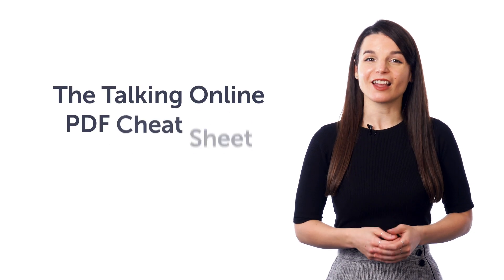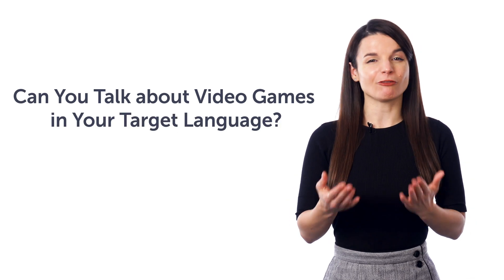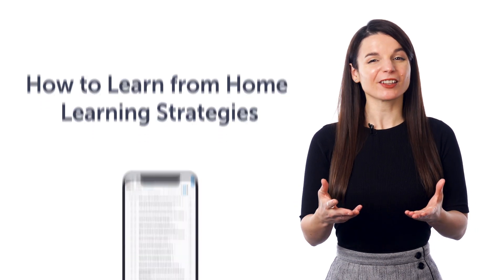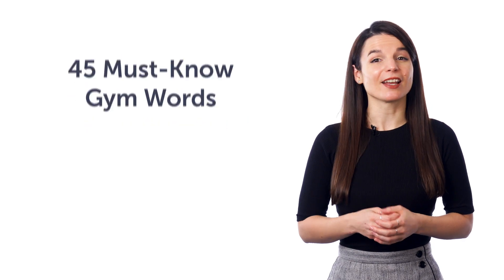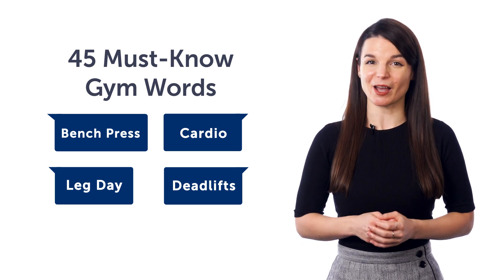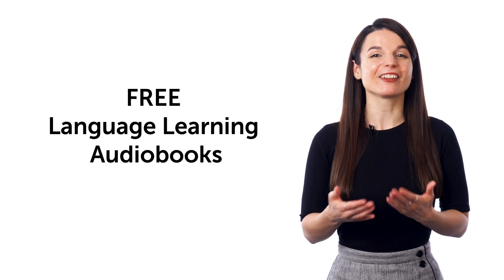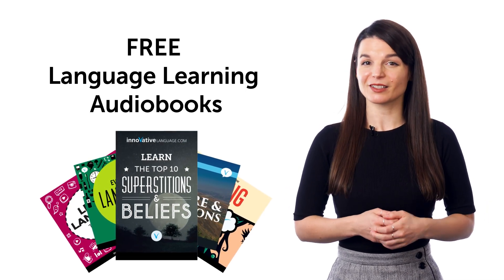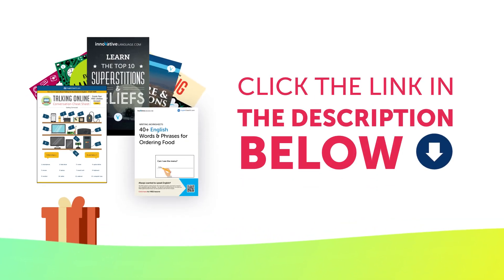Few Days Left to Get Your FREE Hebrew Gifts of April 2023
Here are your FREE Hebrew lessons, PDF cheat sheets and bonuses for April 2023, and they expire soon! Just click here to access your gifts. ↓More details below↓

Step 3: Get all your FREE gifts of the month to Achieve Your Learning Goal and master Hebrew!

You might have missed them! These are the FREE Hebrew learning goodies for the month of April. Here are your FREE Hebrew lessons, PDF cheat sheets and bonuses. Remember, every month, you get the latest FREE resources to help you learn the fast, fun and easy way!